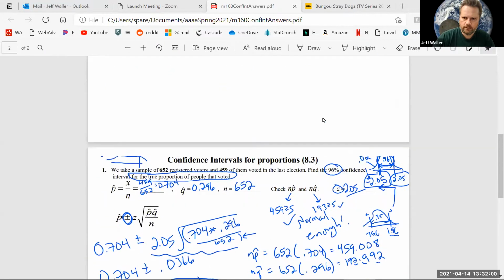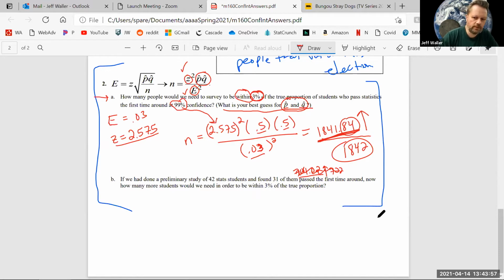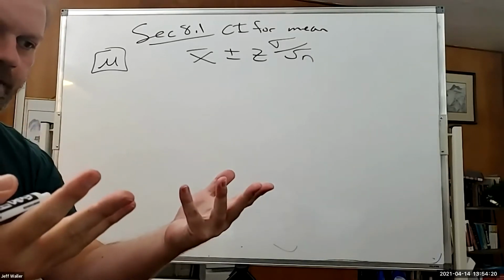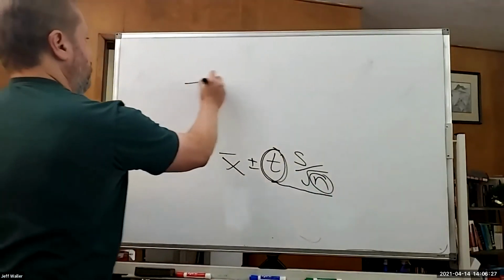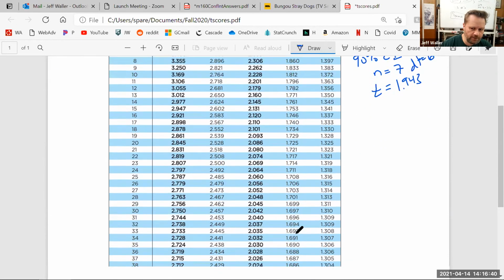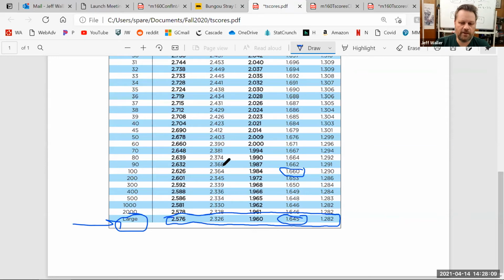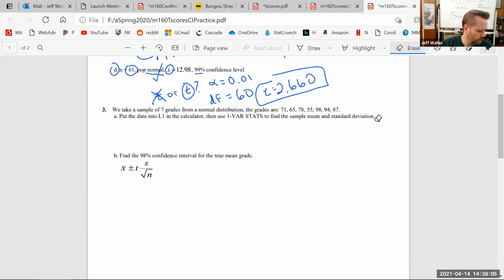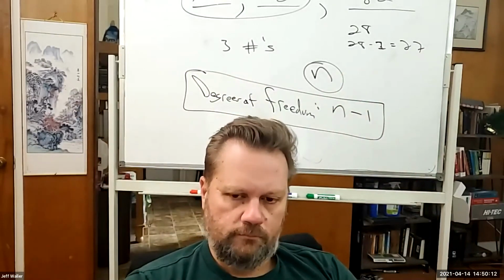Math 160 Apr 14 Lecture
Finishing up chapter 8 - t-scores!!!